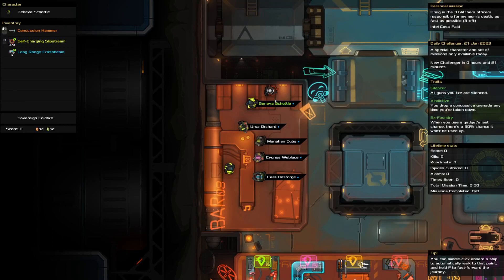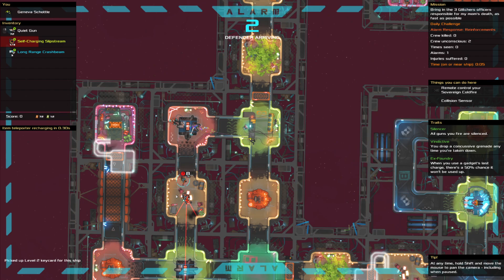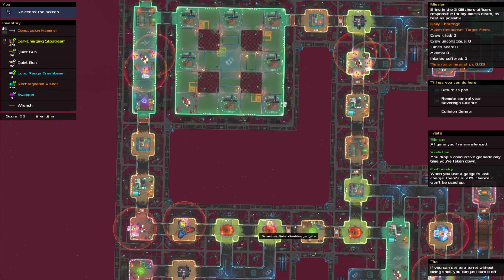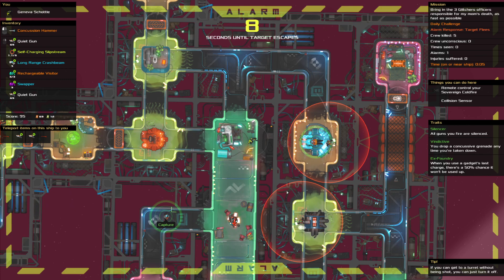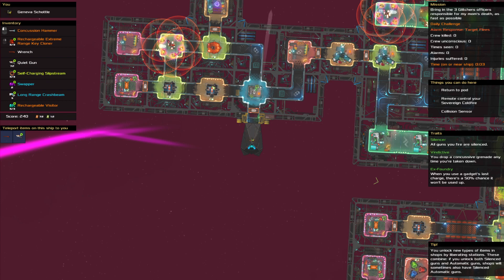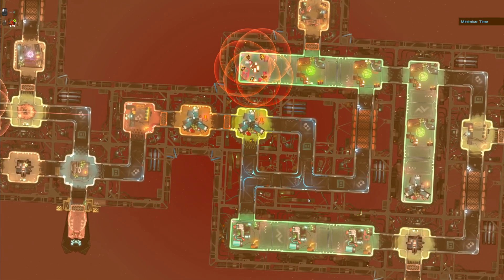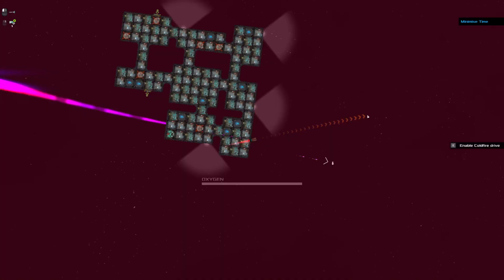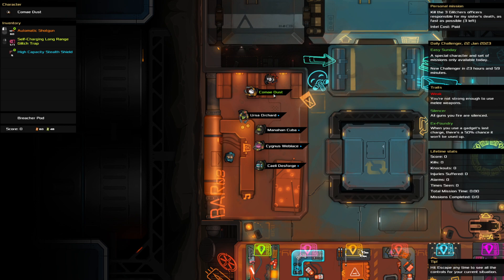Heat Signature Daily - Jan 21 '23 - Speeding Along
I'm getting back into Twitch streaming sometimes if that's your thing

1. No bashdashing, with or without a macro
2. When using a slipstream (and directly after it runs out), no pathfinding may be used
3. No interacting with the ship interior from space (e.g. swapping with, crashing, subverting guards/systems)
4. No using the brick while you are hanging out in space outside the ship's range or on a station
5. No activating of the target item of a steal mission